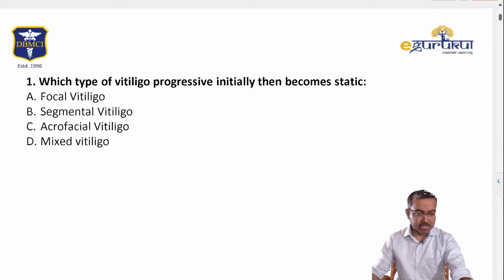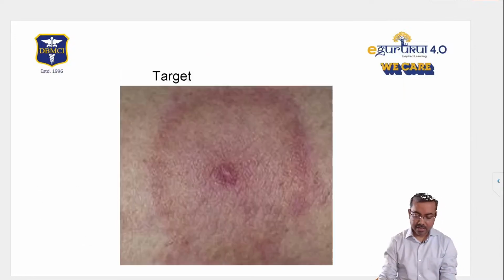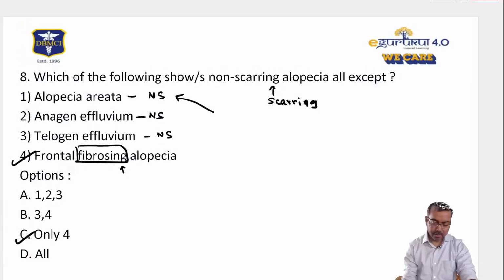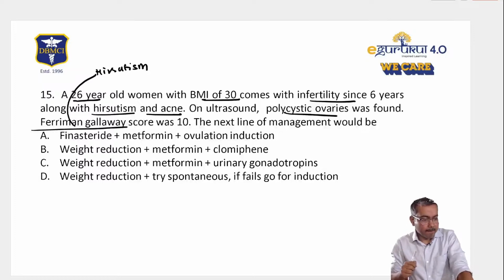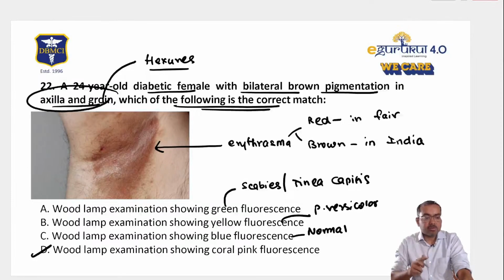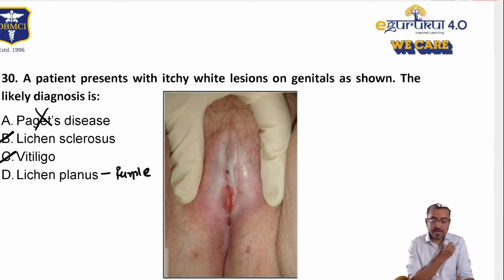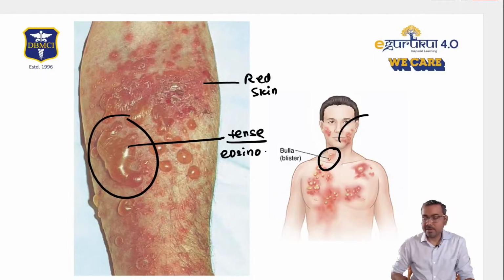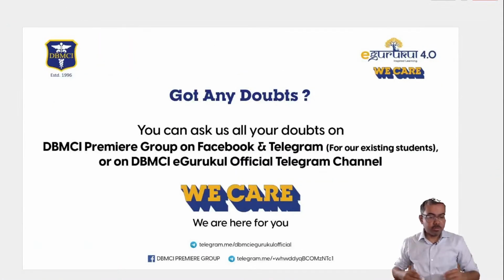INICET Nov'24 High-Yield Dermatology Session | Dr. Saurabh Jindal | DBMCI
Don't miss the INICET Nov'24 High-Yield Series with Dr. Saurabh Jindal, where he'll cover important topics in Dermatology to boost your INICET & NEET PG preparation. This exclusive session is designed to focus on high-yield concepts that are crucial for your success.
Get expert guidance, clear your doubts, and strengthen your Dermatology concepts for the upcoming INICET Nov'24.